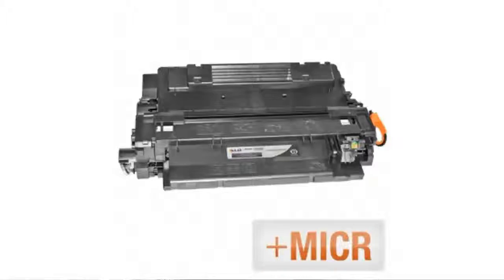Ld Reman Toner Cartridge For Ce255A (Hp 55A) Black Features Video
Learn about the Ld Reman Toner Cartridge For Ce255A (Hp 55A) Black

• quality alternative cartridges for less
•  cartridges work just like name brands
•  compatible cartridges won’t void warranty

Wanna see more?